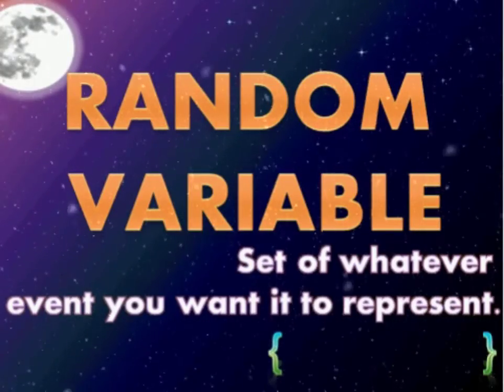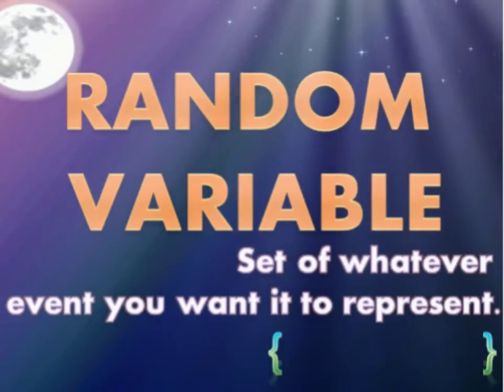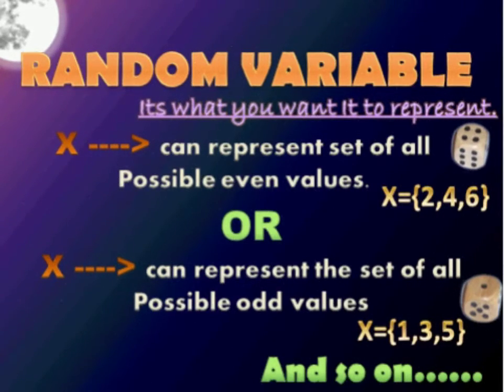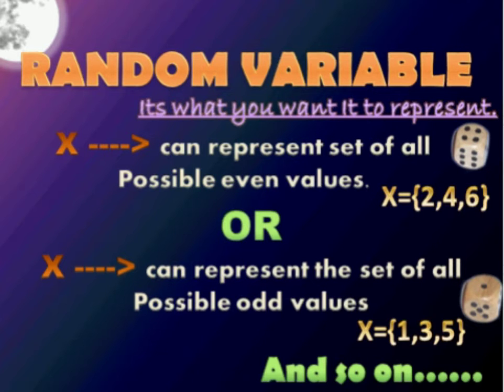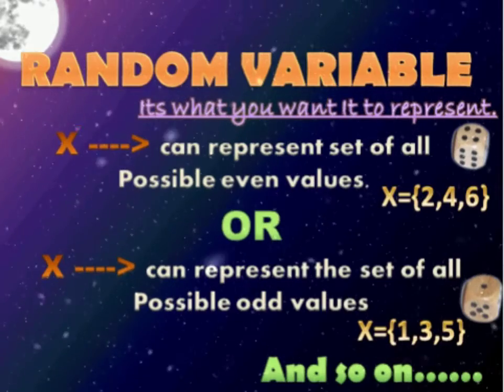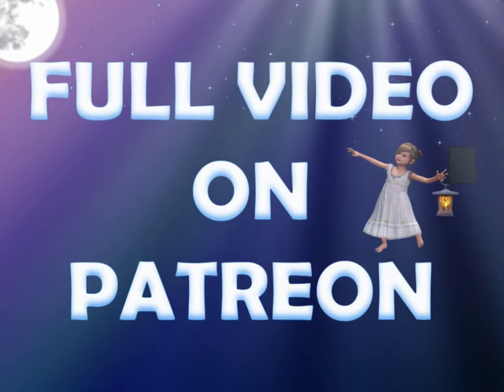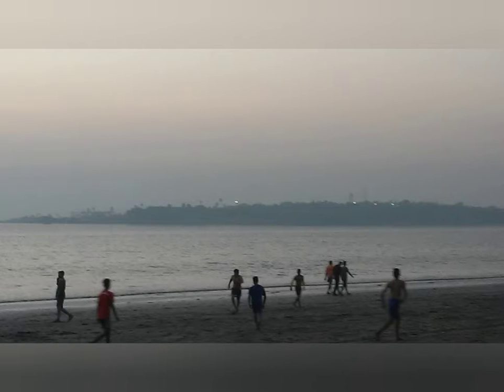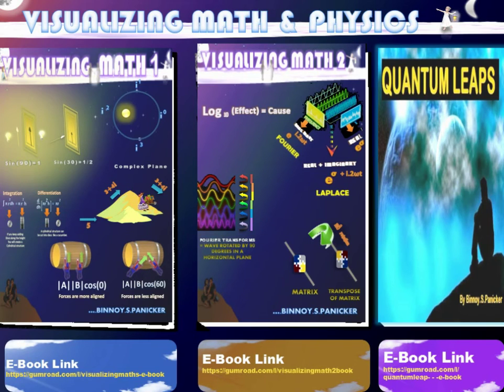RANDOM VARIABLES EXPLAINED EXPLAINED SIMPLY WITH EXAMPLES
VISUALIZING MATH 1 E-BOOK.

VISUALIZING MATH 2 E-BOOK.

visualizingmathsandphysics.blogspot.in